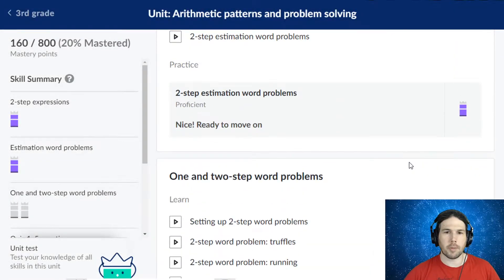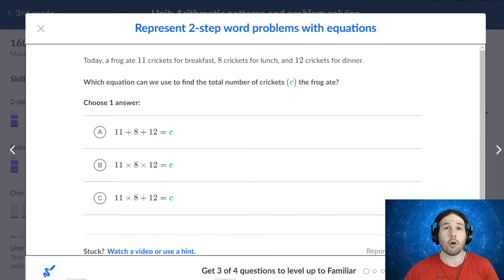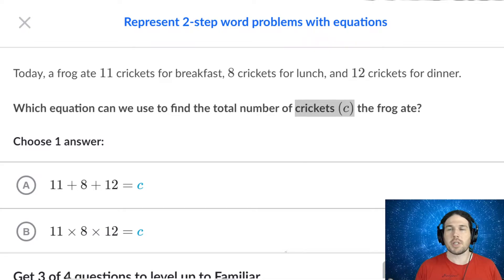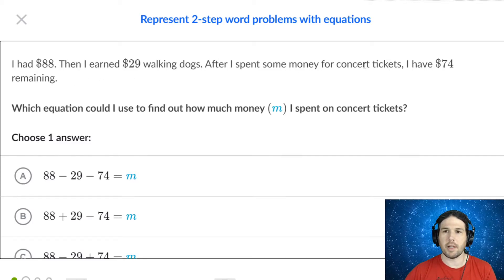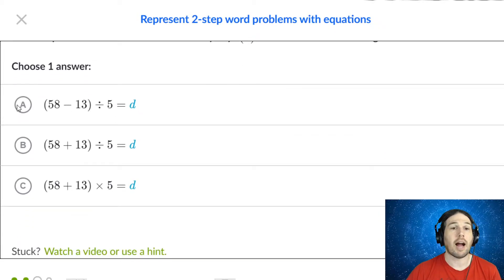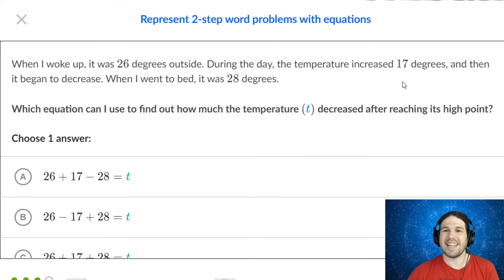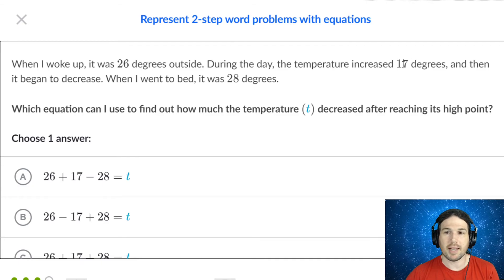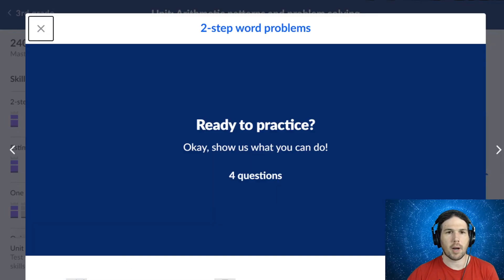Grade 3: Represent 2-Step Word Problems With Equations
In a language class, it is important to practice writing sentences and understanding their structure. In math, it is equally important, but we call our sentences "equations." To be clear, an equation is just a mathematical sentence, and has its own rules of grammar and syntax, which we will begin to cover today!

Join me as I record these videos live on Twitch!
Monday evenings at 6pm PST